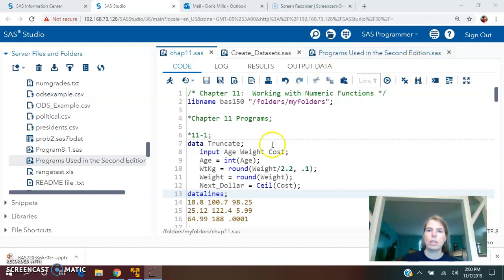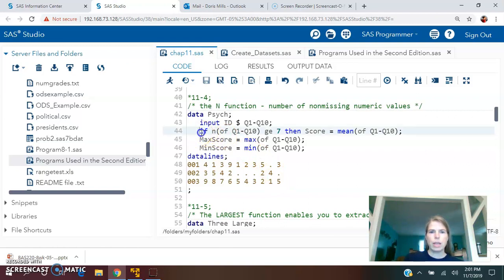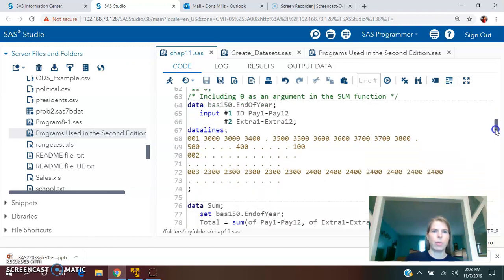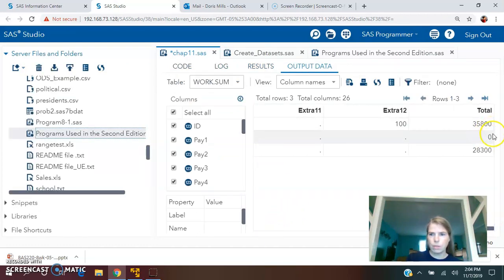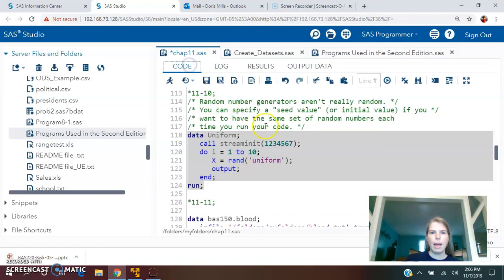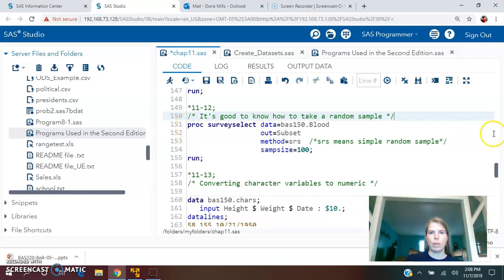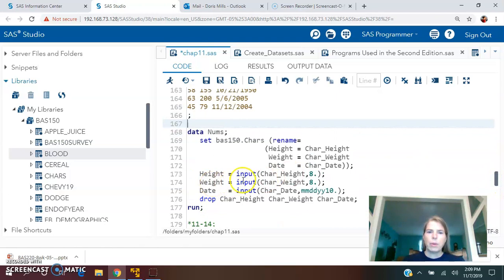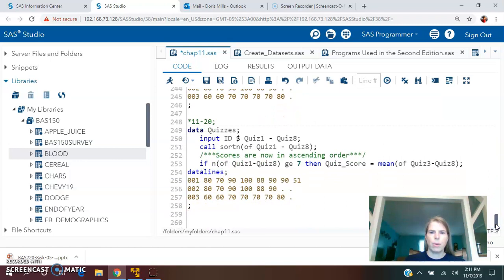bas150 NumFunc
Chapter 11: Working with Numeric Functions